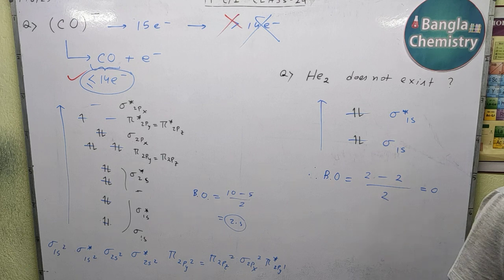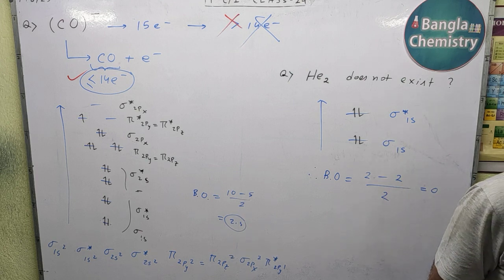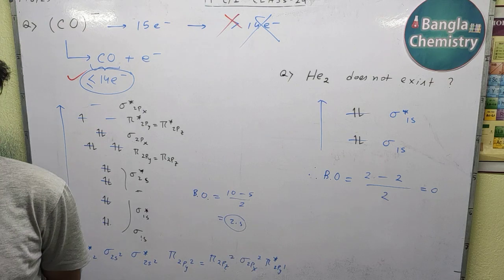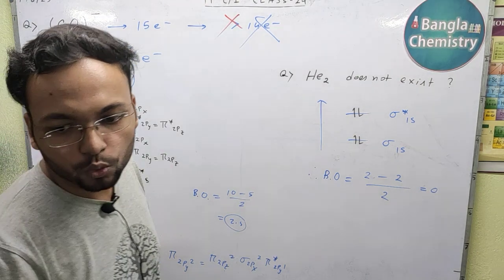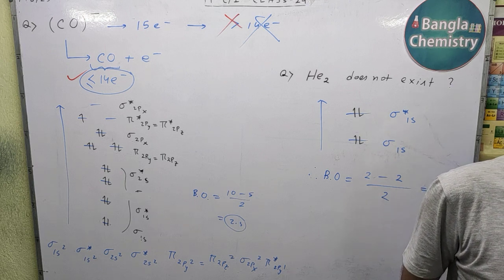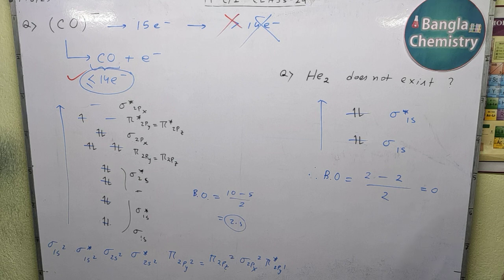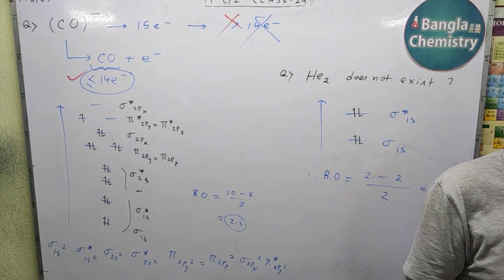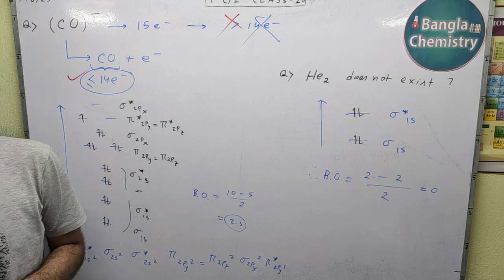Chemical Bonding Class 11 -(f)- MO Diagram, Electronic configuration of molecule, Bond order- length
Hello Students!
   Let's enjoy the beautiful subject chemistry with today's class.
Let's start the journey with chemistry.